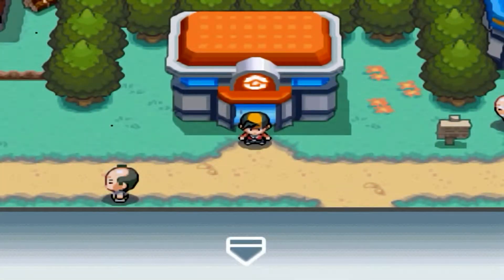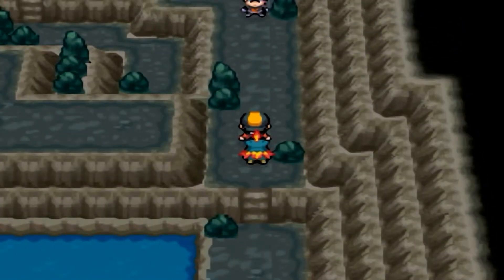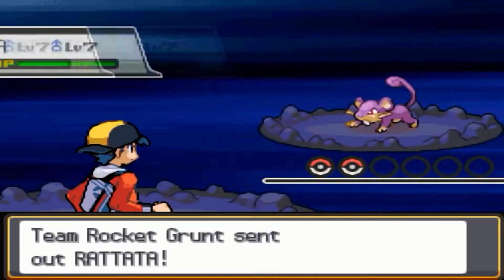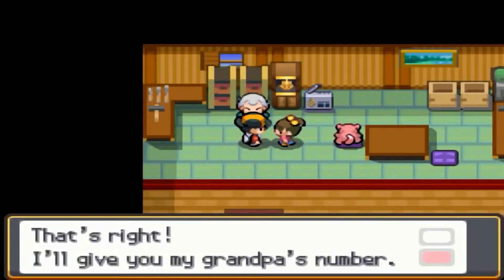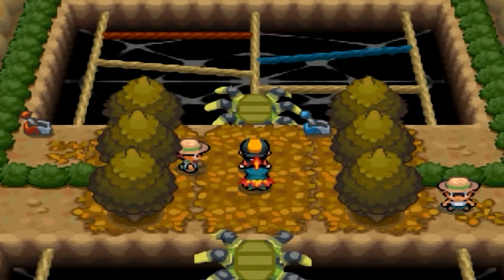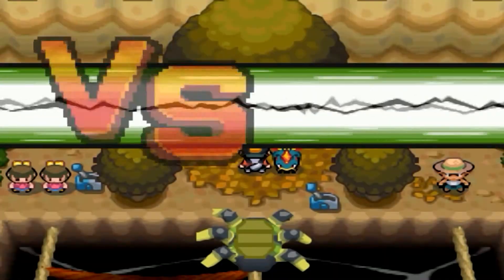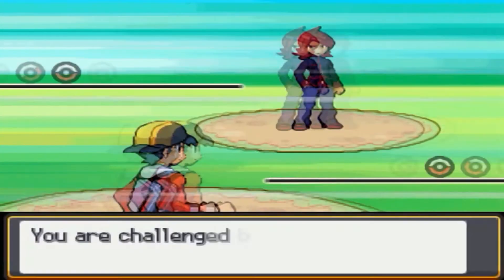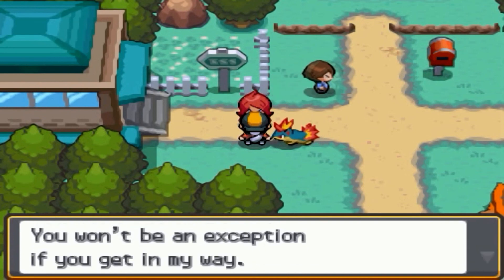Pokemon Heart Gold/Soul Silver Walkthrough Part 6 - Gym Leader Bugsy!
So in this episode of my heart gold walkthrough, I go take care of business in the slowpoke well, and proceed to defeat the second gym leader with my overleveled pokemon!